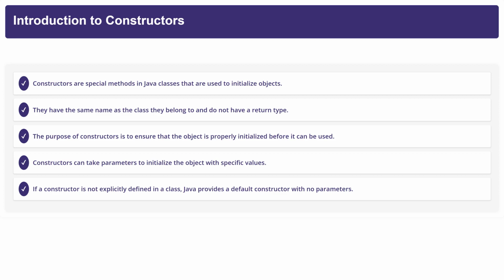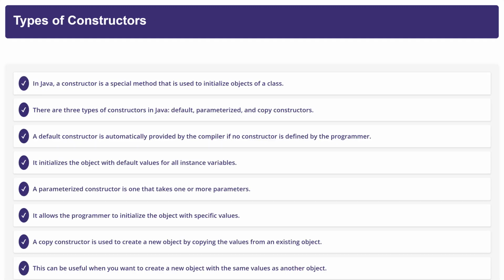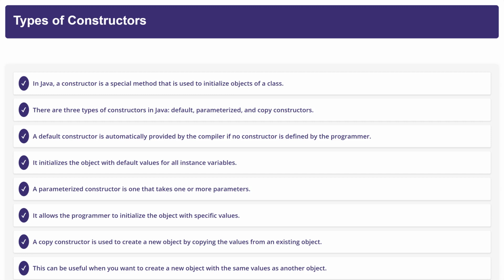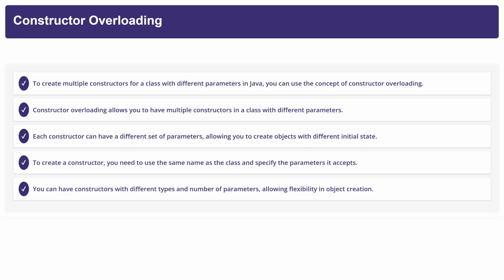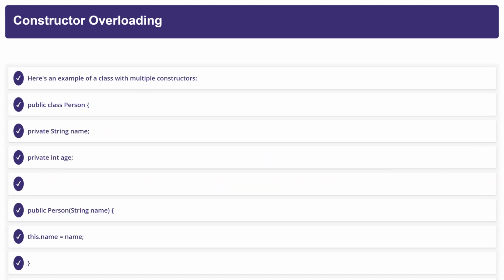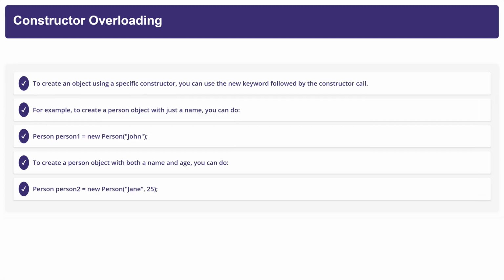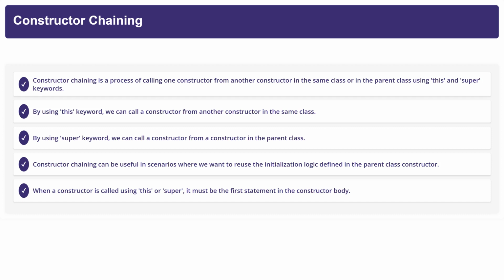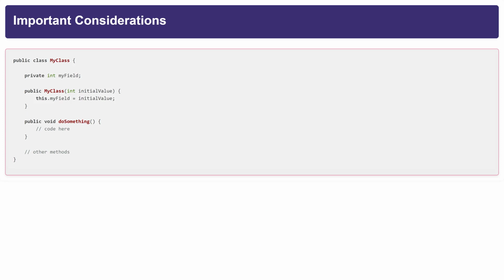Constructor In Java - Understanding Object Initialization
In this comprehensive video tutorial, we delve into the fascinating world of Constructors in Java. Constructors are a fundamental concept in object-oriented programming, and understanding them is crucial for every Java developer.